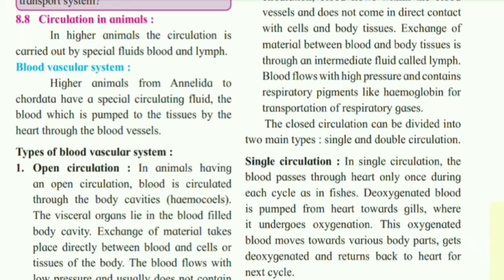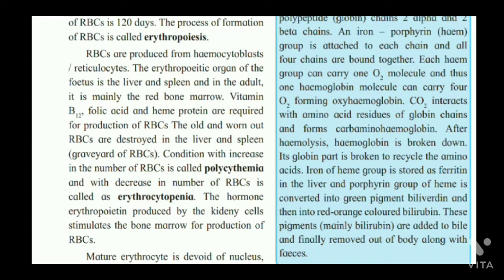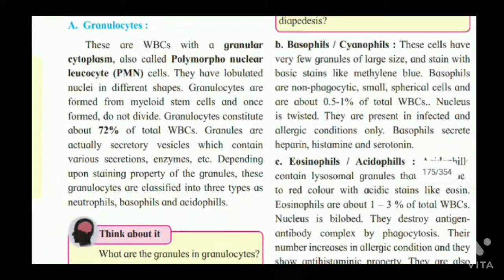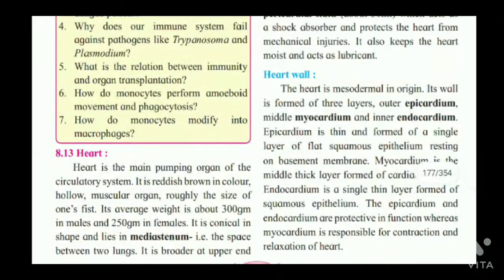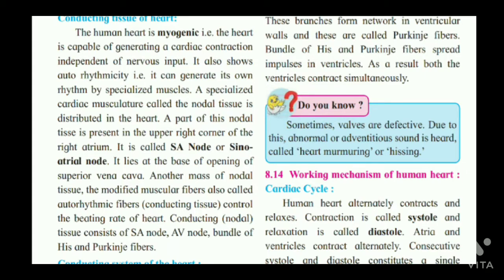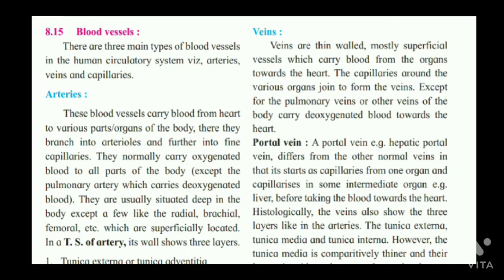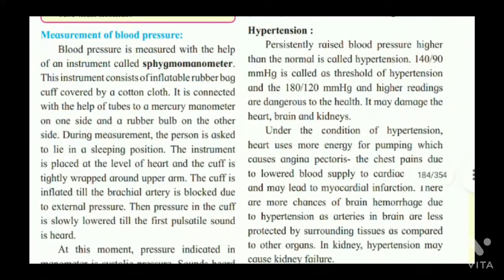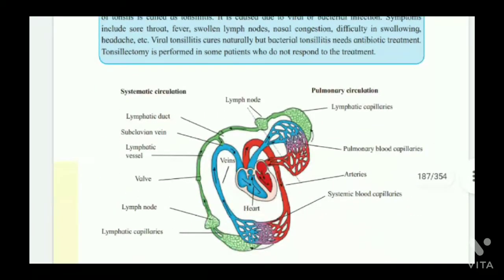Respiration & Circulation| Part 2|Audiobook|Reading|Biology|Maharashtra board|Deleted syllabus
This is an audiobook created by me for all my friends who are going to attend the board exam for the year 2022 in Maharashtra. Audiobooks can be helpful while you are travelling or when you don't feel like reading the textbook by your own. so here is the first video (Rapid reading) on my channel. I tried my best to keep the pronunciation simple and covered the entire chapter in limited time.